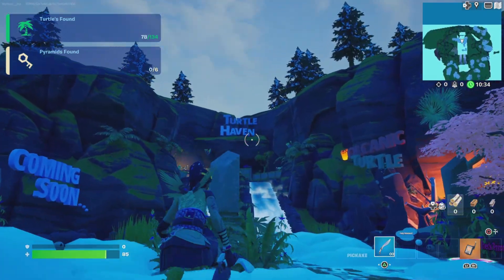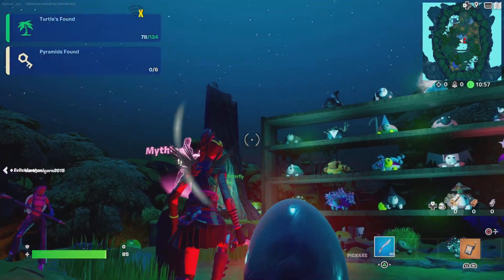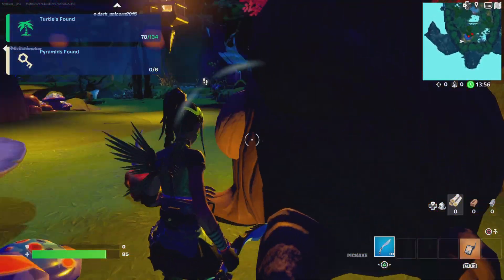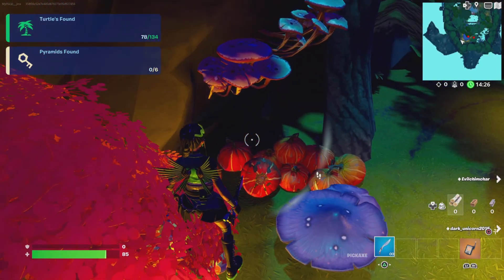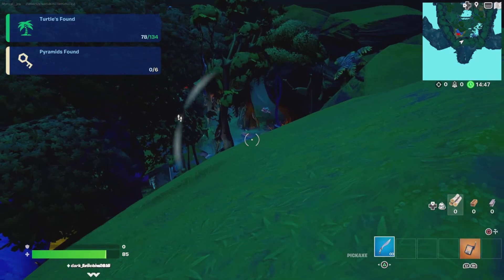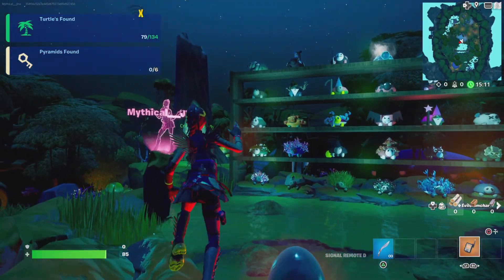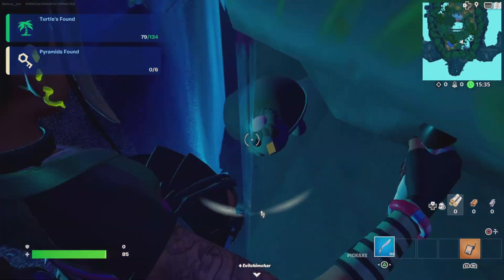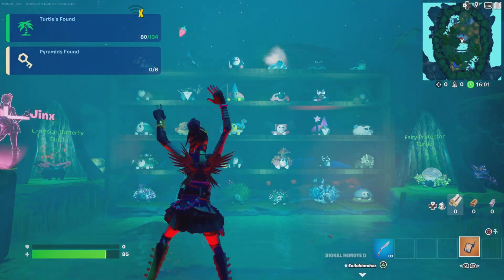TH Mystic Update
This is the update for the 2 Turtles added to the mystic Turtle Area

00:48 Treehugger Turtle
02:23 Kappa Turtle